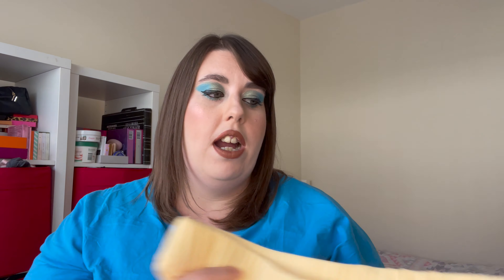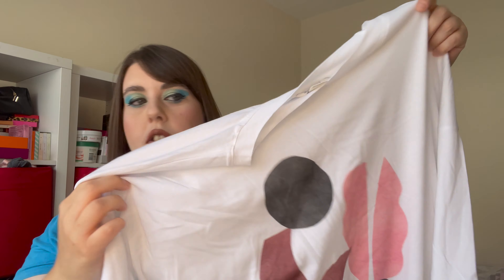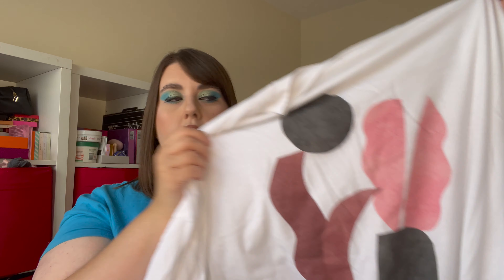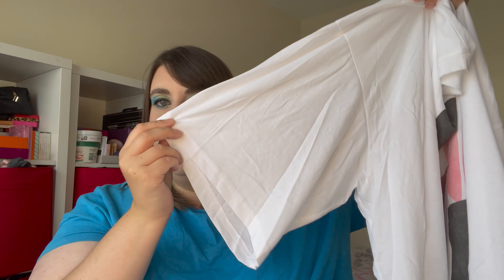July Favourites // Makeup, Beauty, Skincare & Fashion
In this video I am sharing with you all of my favourite products I have been using throughout July!

Products mentioned:

Makeup
1. Barry M Glitter Fixer Gel
2. NikkieTutorials x Beauty Bay Palette
3. Primark Billion Dollar Lashes Mascara

Other beauty products
1. Radox Stress Relief Bath Soak
2. Palmolive Honey and Milk Shower Cream
3. Lisseau Coconut Body Butter

Skincare

1. Balance Me Vitamin C Repair Serum
2. Superdrug Tropical Cocktail Face Mask
3. Primark Creamy Cleanser

Clothes
1. Monki Yellow Ribbed Trousers
2. ASOS Oversized Broderie Tee- Lilac
3. Monki Oversized Graphic Pattern Tee